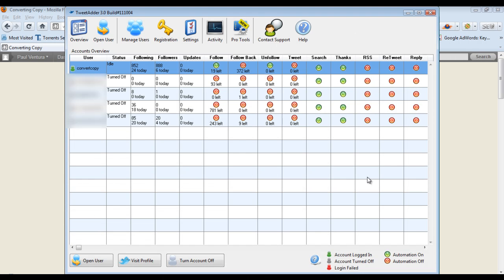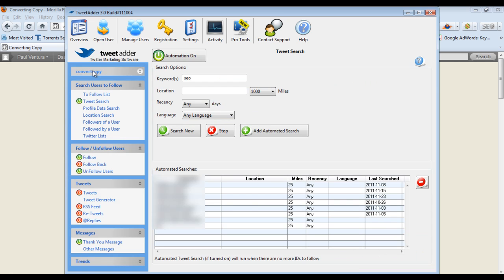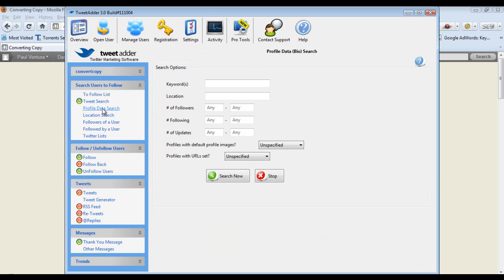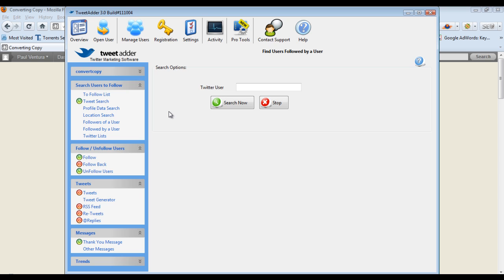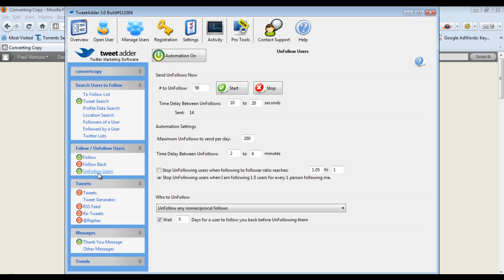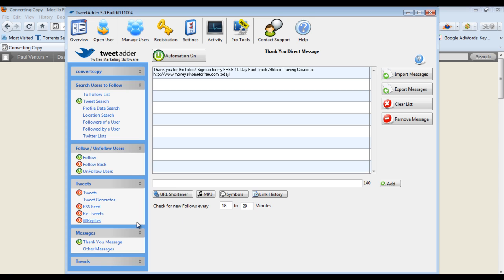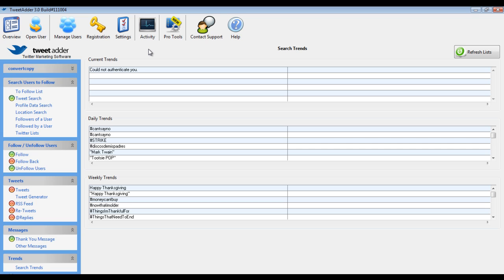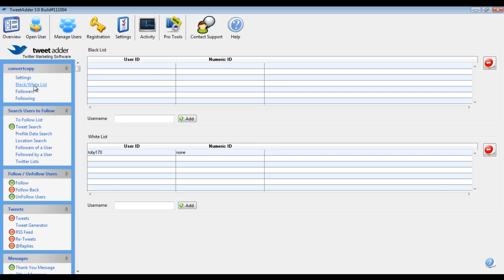Tweet Adder Tutorial and Demo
This Tweet Adder tutorial and demo covers the capabilities of this automated Twitter software and shows you how to use its various features.